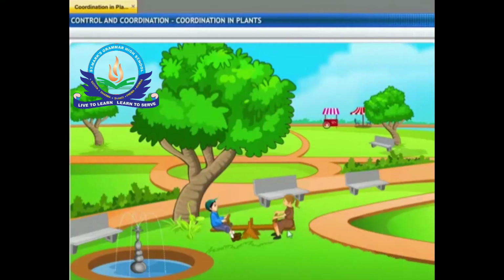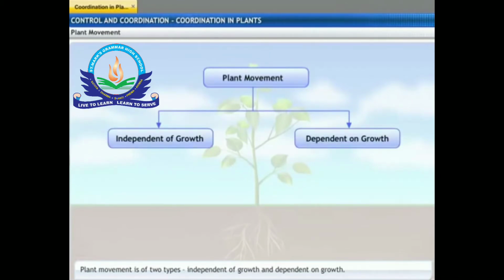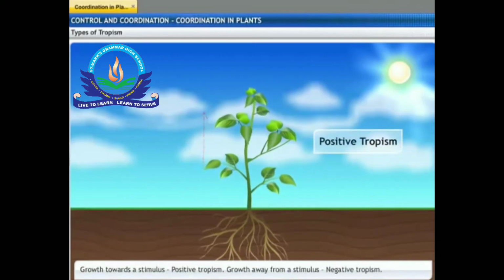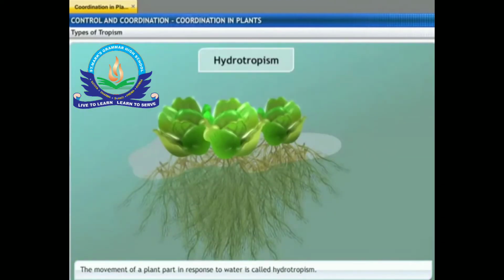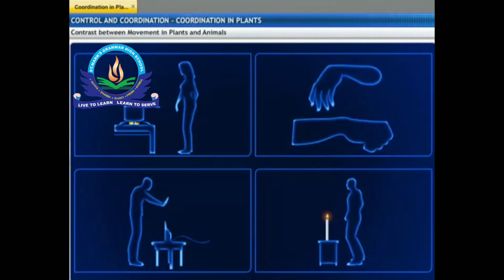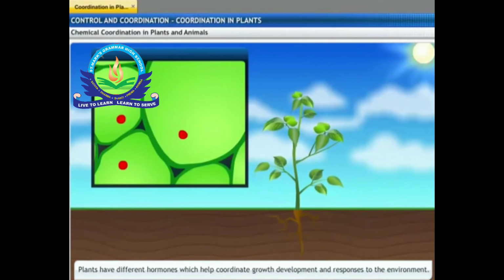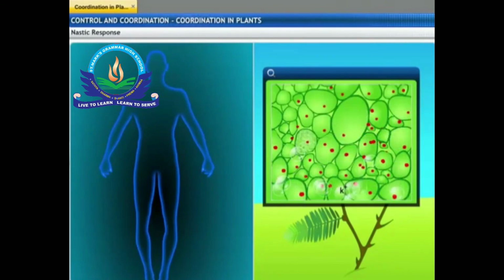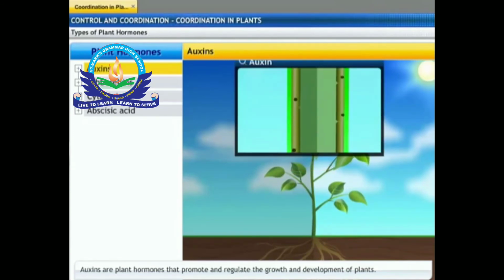18 July 2020